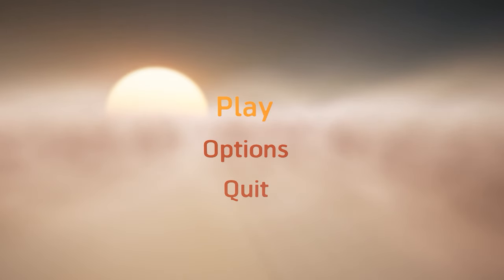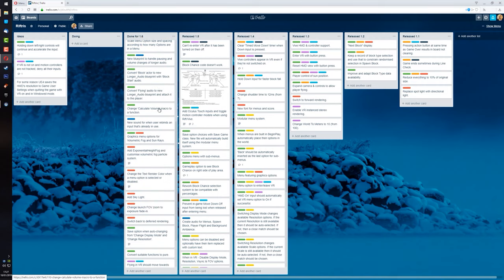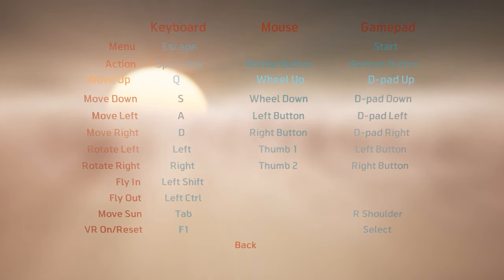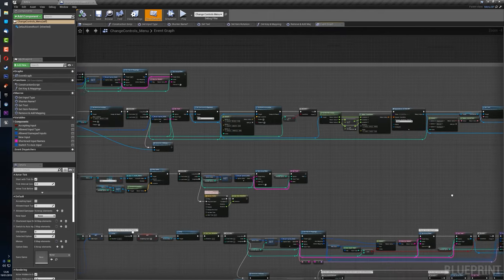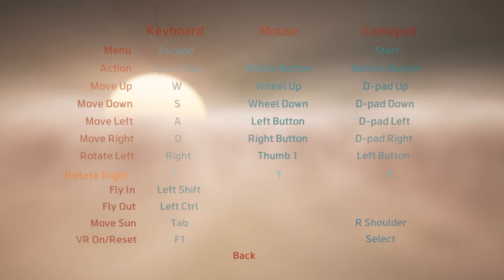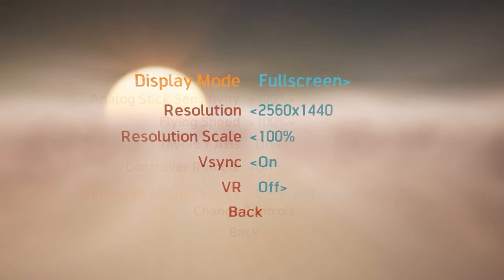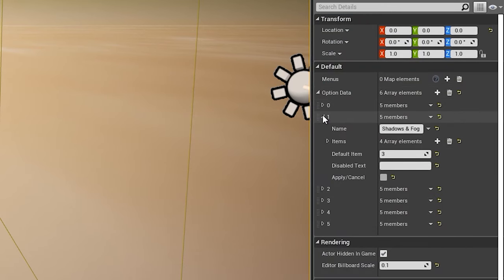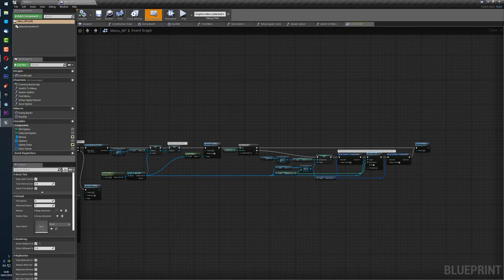Riftris v1.6 - Controls & Fog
This is the final update before I move on to other projects, which will build upon the non-Tetris parts that were created here. Though not as large as the last update, there's still been a significant amount of additions and improvements and this video goes over the most important ones.